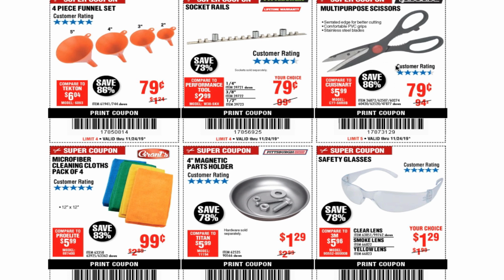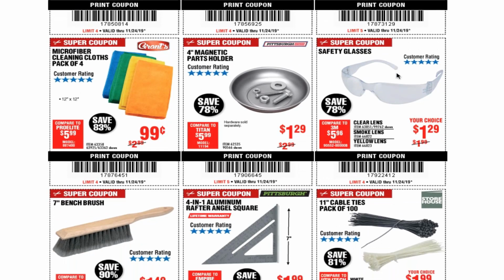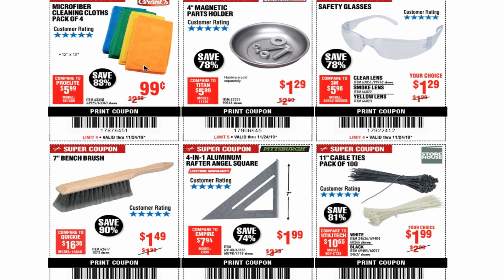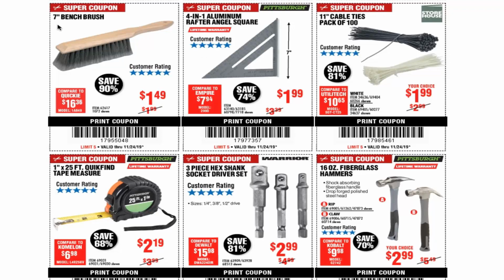ToolBox Stuffers + 30% Off Coupon||Harbor Freight